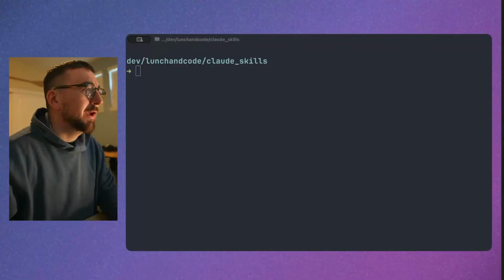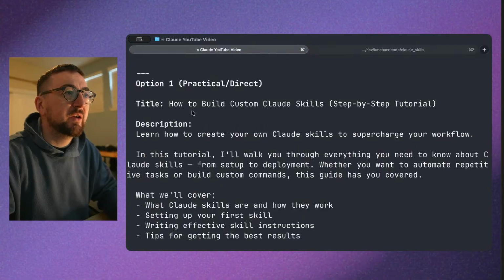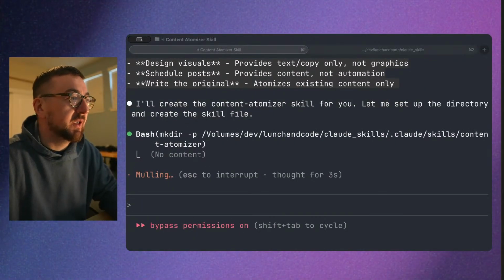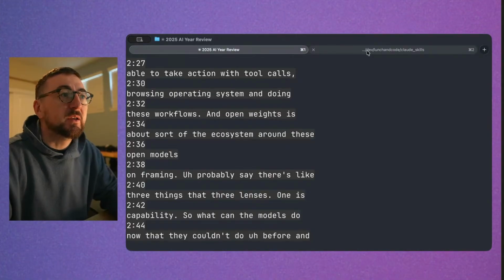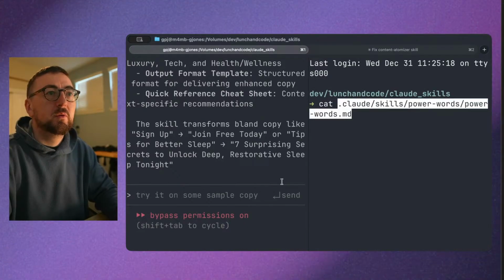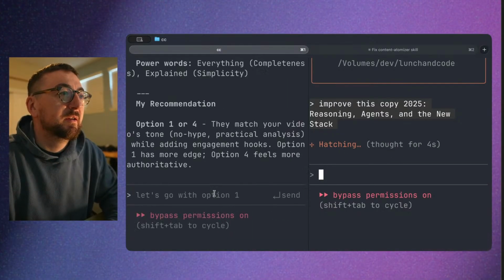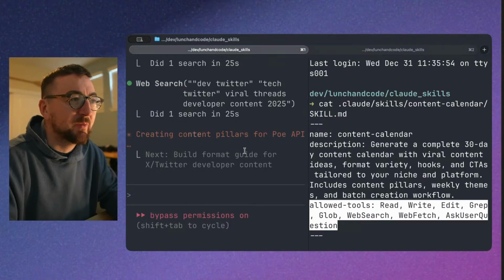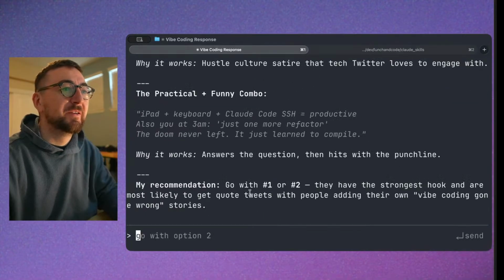Unlock the Hidden Power of Claude Code Skills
Discover the untapped power of Claude Code's skill system in this hands-on session. We'll reveal the secrets behind building custom automation that extends Claude's capabilities to match workflows.

What we'll learn:
- The hidden skill architecture that unlocks endless automation
- Step-by-step live coding of 3 battle-tested skills
- Insider tricks for making skills that feel like magic
- Proven templates you can steal and customize immediately
- How to transform repetitive tasks into one-command workflows